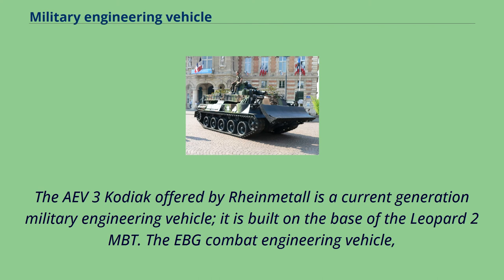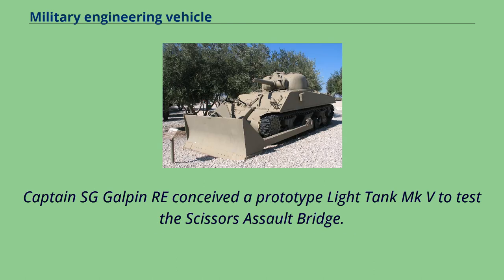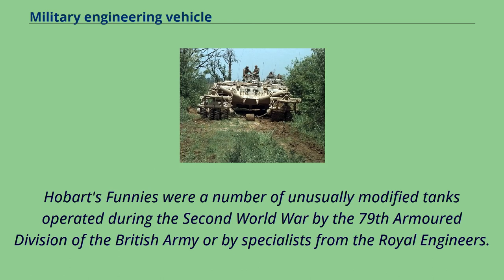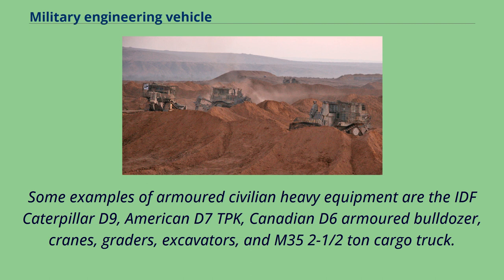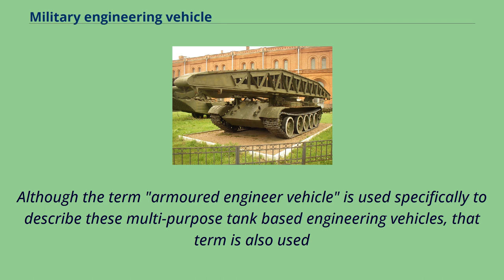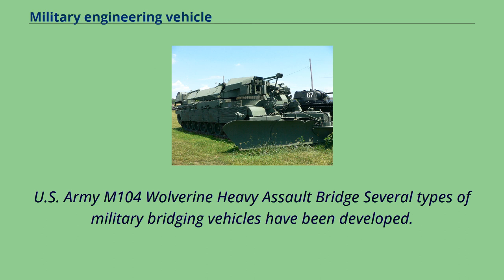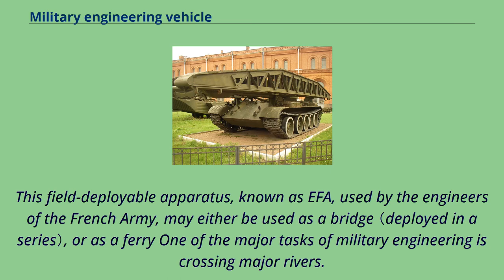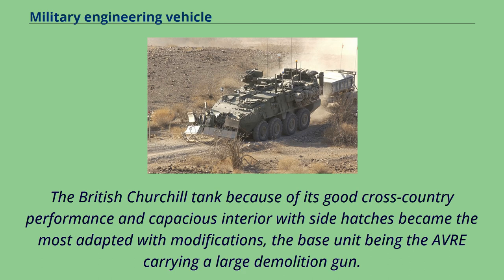Military engineering vehicle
The AEV 3 Kodiak offered by Rheinmetall is a current generation military engineering vehicle; it is built on the base of the Leopard 2 MBT. The EBG combat engineering vehicle,
based on the AMX 30 tank, is used by the engineers of the French Army for a variety of missions.
BAT-M engineering vehicle of Russia and the former Soviet Union A military engineering vehicle is a vehicle built for the construction work or for the transportation of combat engineers on the battlefield.
These vehicles may be modified civilian equipment （such as the armoured bulldozers that many nations field） or purpose-built military vehicles （such as the AVRE）.
The first appearance of such vehicles coincided with the appearance of the first tanks, these vehicles were modified Mark V tanks for bridging and mine clearance.
Modern military engineering vehicles are expected to fulfill numerous roles, as such they undertake numerous forms, examples of roles include; bulldozers, cranes,
graders, excavators, dump trucks, breaching vehicles, bridging vehicles, military ferries, amphibious crossing vehicles, and Combat engineer section carriers.
A Heavy RE tank was developed shortly after World War I by Major Giffard LeQuesne Martel RE. This vehicle was a modified Mark V tank.
Two support functions for these Engineer Tanks were developed: bridging and mine clearance.
The bridging component involved an assault bridge, designed by Major Charles Inglis RE, called the Canal Lock Bridge, which had sufficient length to span a canal lock.
Major Martel mated the bridge with the tank and used hydraulic power generated by the tank's engine to maneuver the bridge into place.
For mine clearance the tanks were equipped with 2 ton rollers.
Between the wars various experimental bridging tanks were used to test a series of methods for bridging obstacles and developed by the Experimental Br...